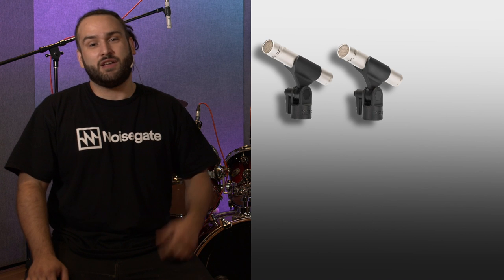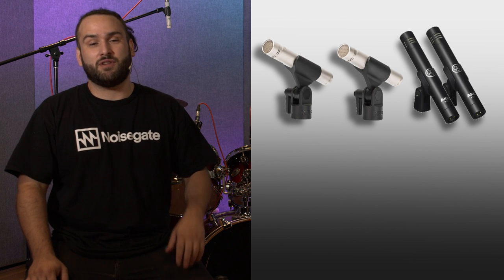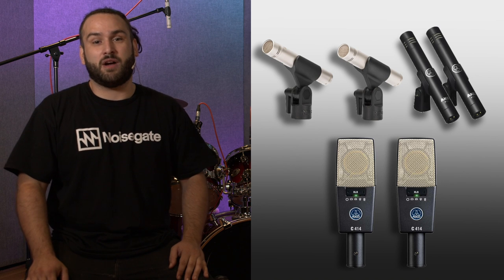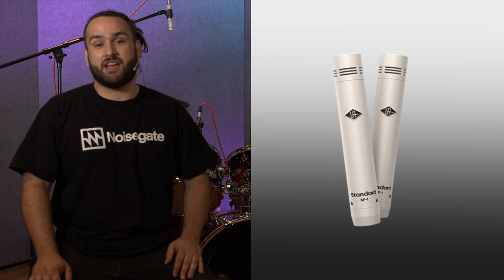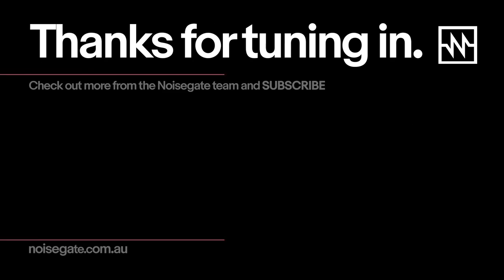Rode NT5, AKG P170 and Universal Audio SP1 MICROPHONE COMPARISON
Universal Audio recently released the SP1 mic, their take on the small diaphragm condenser microphone. Considering small diaphragm condenser mics aren't released all that often we thought we'd see how the SP1 stacks up against some true studio favourites. Both the Rode NT5 and AKG P170 came to mind as both are approximately the same price and are popular affordable small diaphragm condenser microphones. For this video, we visited JMC Academy in South Melbourne who was kind enough to let us make use of their great studio space to see if Universal Audio's SP1 might be a worthy small diaphragm condenser microphone contender.
Headphones are highly recommended when watching this video!